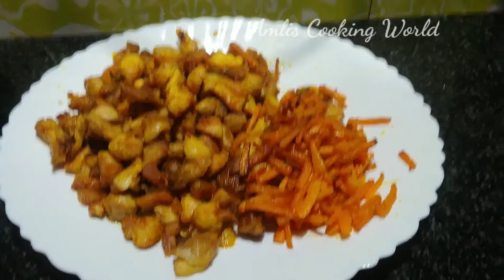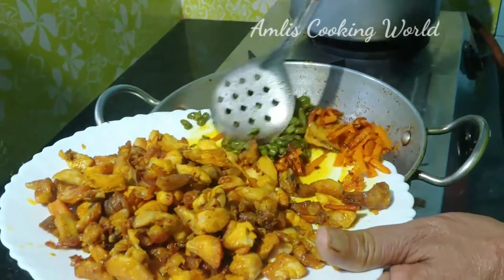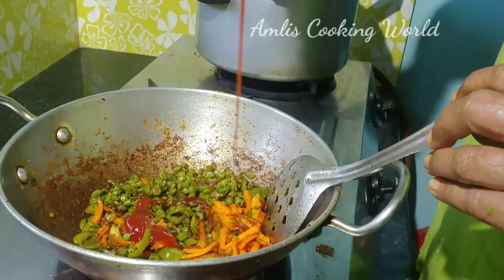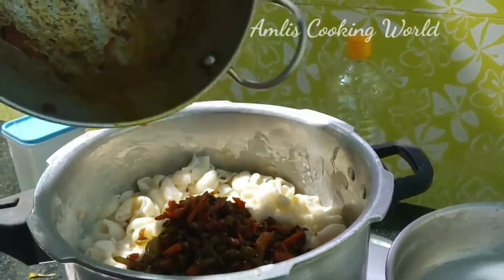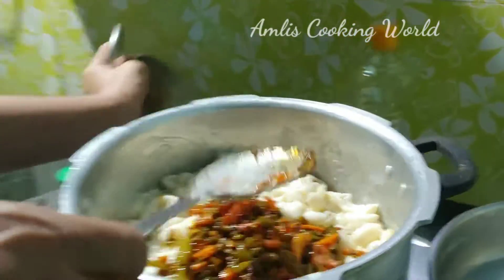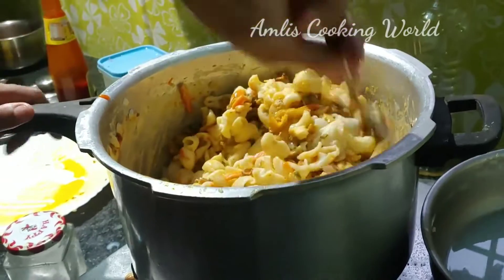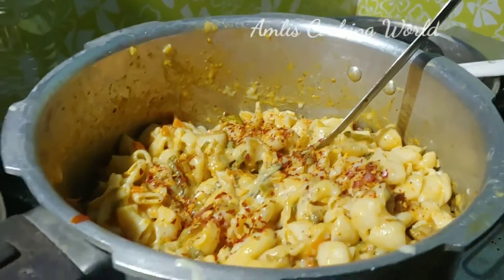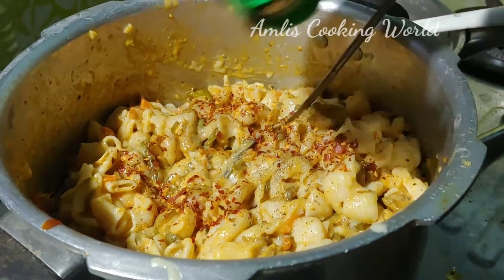Macaroni Chicken Pasta/Chicken Pasta/Easy Homemade Pasta Recipe#PastaRecipe#PastaInMalayalam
How to Cook Delicious Chicken Vegetable Pasta in malayalam